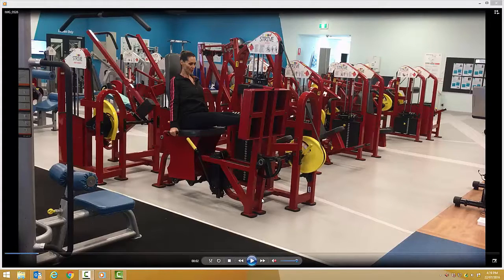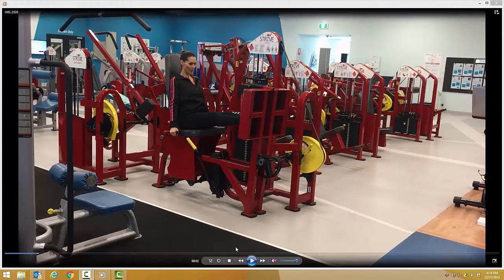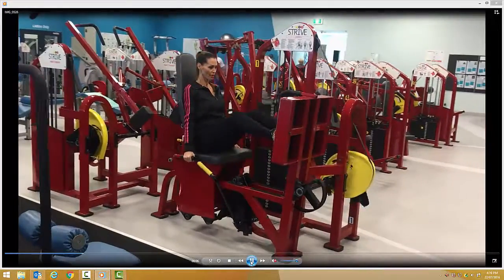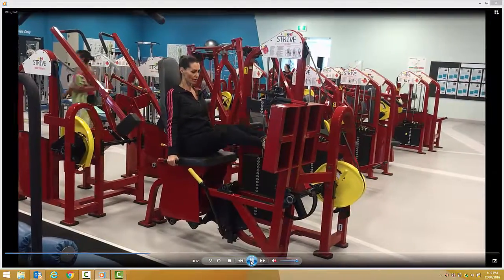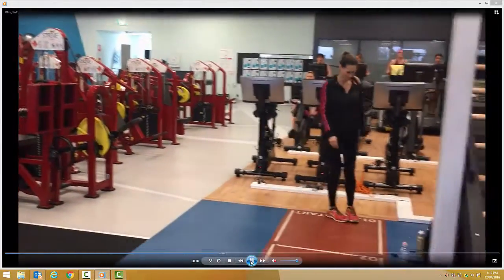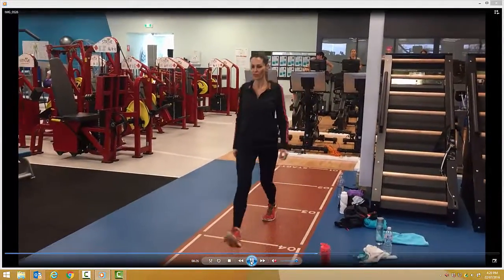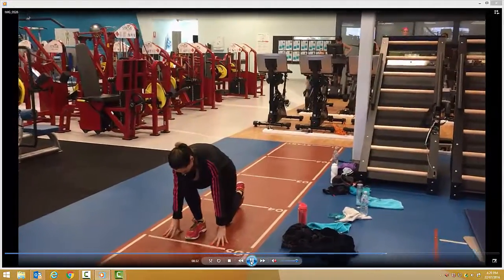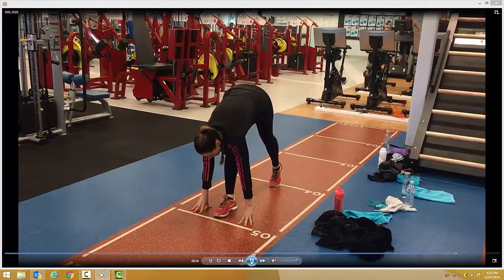Lat Pull downs & Barbell Press & Plank Knee Ins